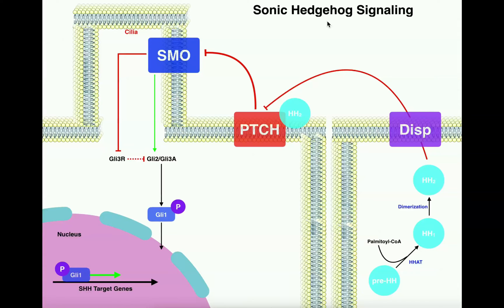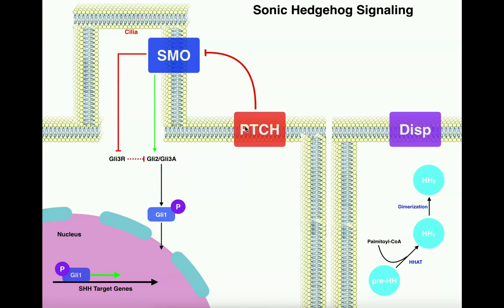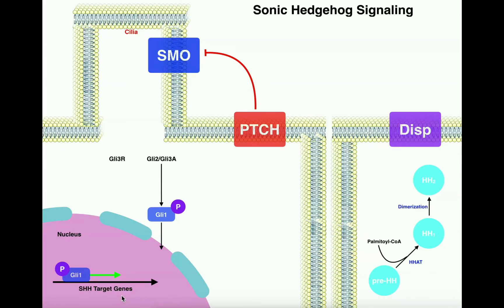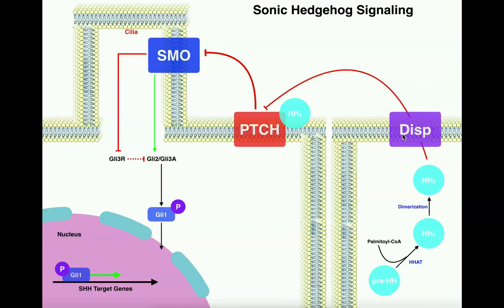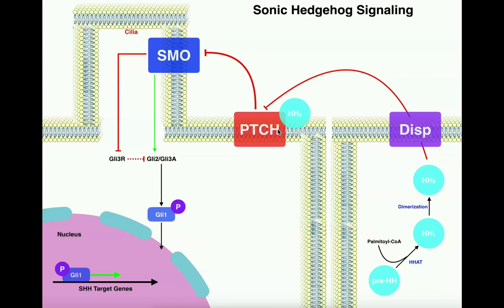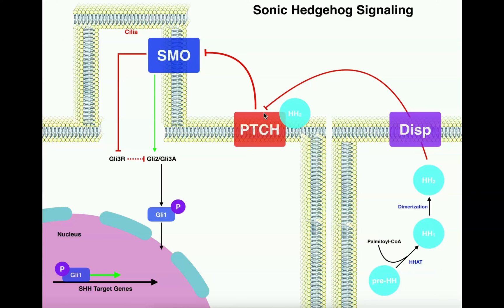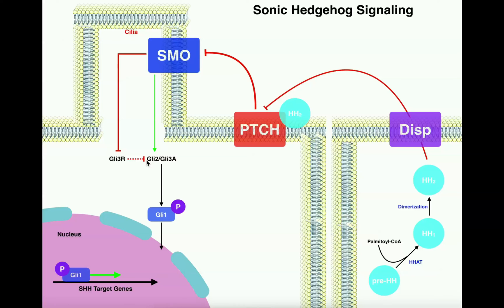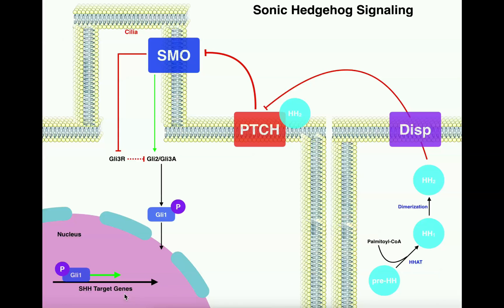Biosignaling | Sonic Hedgehog (Shh) Signaling Pathway